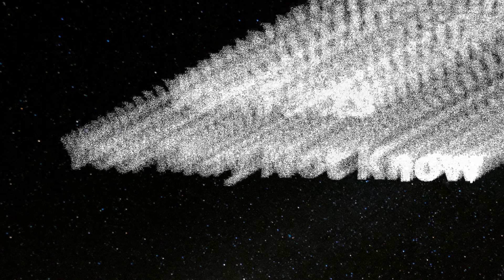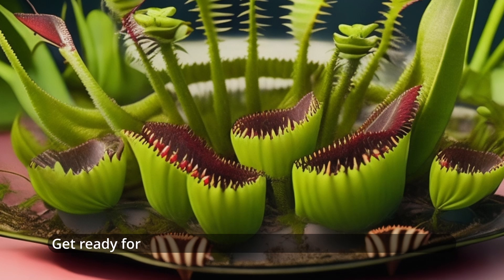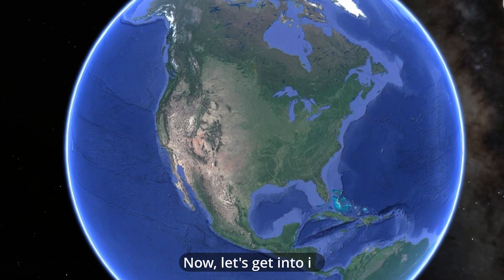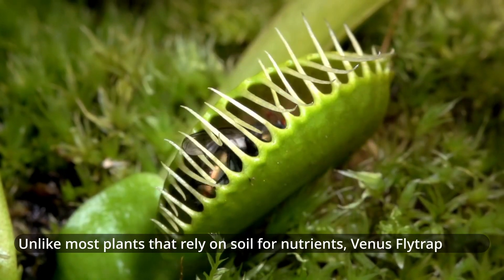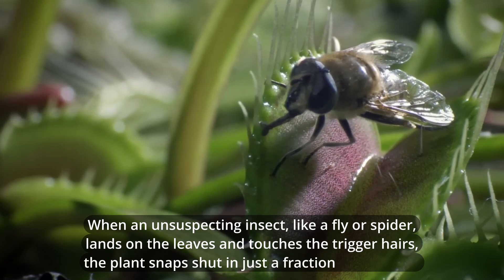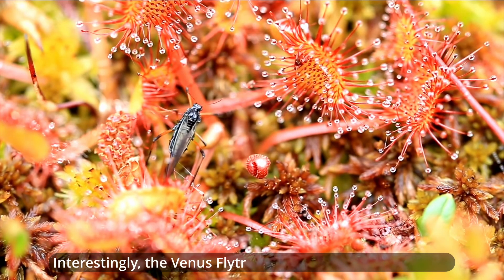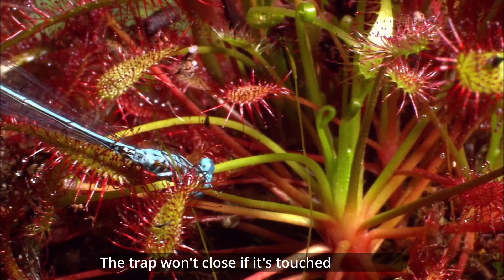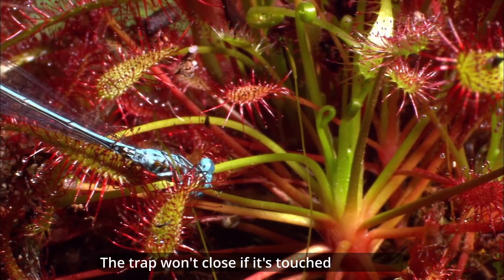Caught in the Act: Witness the Jaw-Dropping Moments of the Venus Flytrap !!! 🤩😊😮👍👌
Today, we're diving into the captivating world of carnivorous plants, and in particular, the mysterious Venus Flytrap.

Get ready for a wild ride as we uncover some amazing facts about this unique and carnivorous green beauty.

Now, let's get into it!

The Venus Flytrap, or Dionaea muscipula, is native to the wetlands of North and South Carolina in the United States.

These fascinating plants thrive in nutrient-poor soils and have evolved a unique method to supplement their diet.

Unlike most plants that rely on soil for nutrients, Venus Flytraps have adapted to supplement their diet by catching and digesting insects.

The modified leaves of the Venus Flytrap resemble a pair of jaws, complete with sensitive trigger hairs.

Now, let's talk about how the Venus Flytrap catches its prey.

When an unsuspecting insect, like a fly or spider, lands on the leaves and touches the trigger hairs, the plant snaps shut in just a fraction of a second.

This rapid movement is one of the fastest in the plant kingdom!

Once the trap is closed, the Venus Flytrap secretes digestive enzymes to break down the insect and absorb essential nutrients.

This process takes about 5-12 days, after which the trap reopens, revealing the indigestible parts of the prey.

Interestingly, the Venus Flytrap is selective about its meals.

The trap won't close if it's touched only once.

It requires at least two touches within 20 seconds or five touches in total to trigger the closure.

This helps the plant avoid expending energy on false alarms like raindrops or debris.

While these plants are fascinating, they face some conservation challenges.

Habitat destruction, poaching, and overcollection for the horticultural trade are threatening some Venus Flytrap populations.

Efforts are being made to protect their natural habitats and regulate trade to ensure their survival.

Venus Flytraps also undergo seasonal changes.

During the winter, they enter a dormant state, and their leaves may die back.

However, As spring arrives, fresh leaves emerge, poised to capture insects once again.

If you're thinking about cultivating a Venus Flytrap at home, keep in mind that they have specific care requirements.

They need acidic, well-draining soil, high humidity, and plenty of sunlight.

Avoid using tap water, as they prefer rainwater or distilled water.

And there you have it, Fun Fact enthusiasts! The Venus Flytrap, a truly remarkable carnivorous plant.

From its unique adaptation for catching prey to its selective eating habits, there's so much more to discover about this green wonder.

Until next time, stay curious!